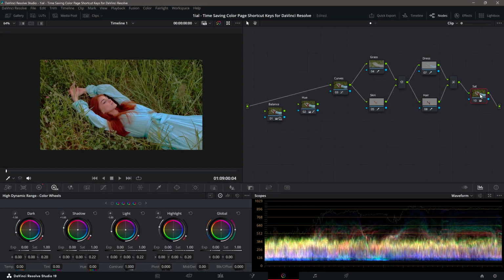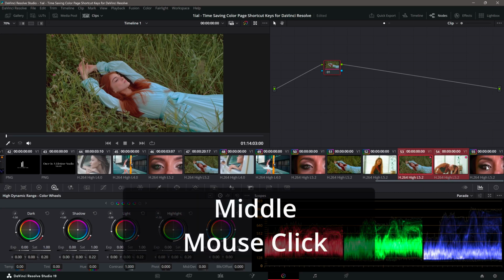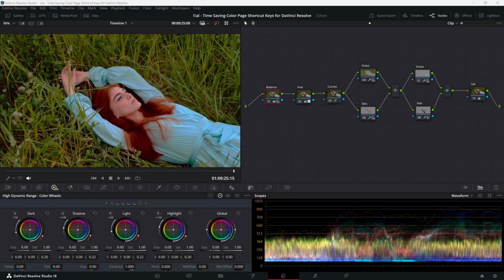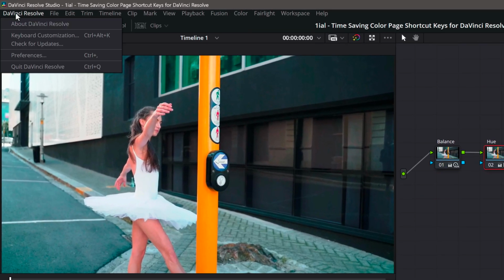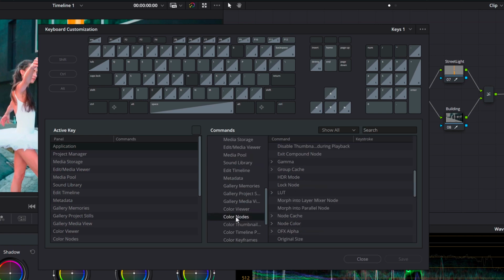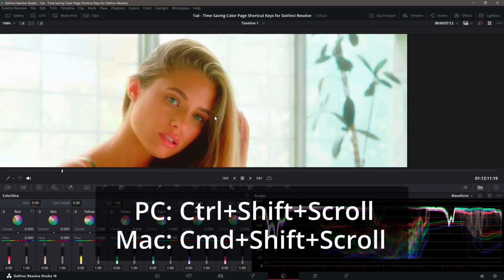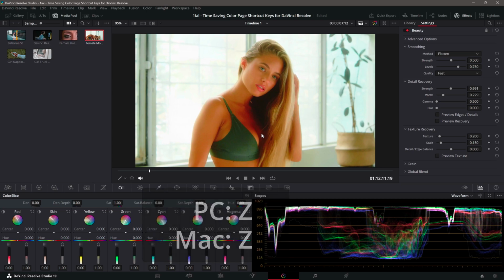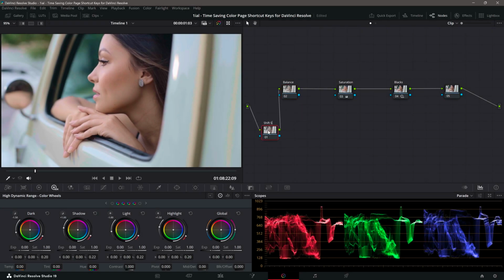Secret Shortcut Keys for the Color Grading Page in DaVinci Resolve - Faster Editing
These are my secret and not-so secret shortcut keys for the Color page on DaVinci Resolve. I go over all the usual shortcuts we use for beginners to get up to date with super fast workflow editing, and advanced shortcut keys that don't exist, including hidden shortcut keys for the more advanced users.

By clicking on the affiliate links below, I earn a small commission for completed purchases which helps support the maintenance and content creation of the videos on this channel at no additional cost to you.

INSTA360 X3 - Get a FREE selfie stick and battery

GEAR USED
DaVinci Resolve, Cubase, Rode SM7B, Beyerdynamic, Steinberg, MOTU, Yamaha, Aventone, Mackie, Camtasia, Serif

CHAPTERS

00:00 Intro
00:28 Essential Node Inserting
01:01 Organizing Nodes
03:07 Renaming Node Labels
05:00 Viewer Shortcut Keys
07:38 Outro